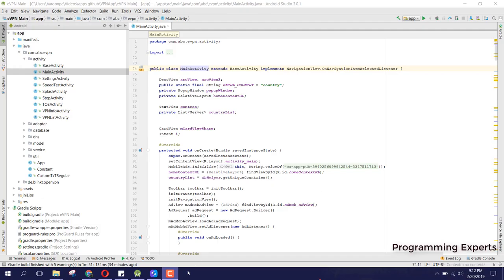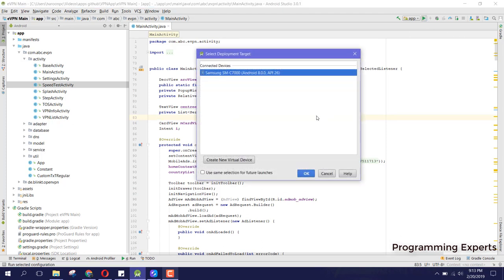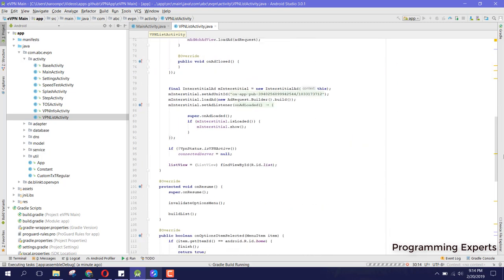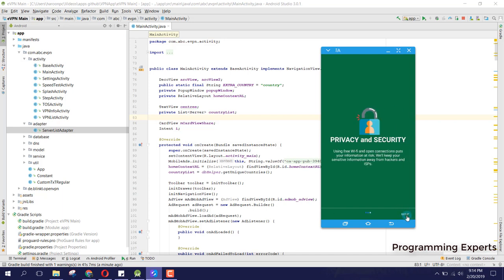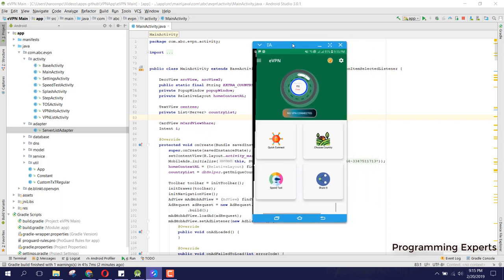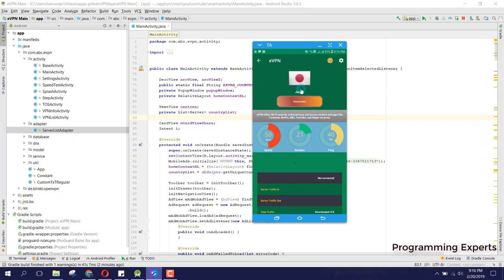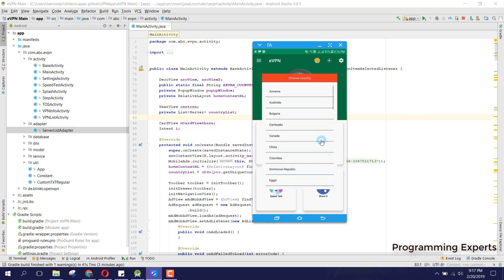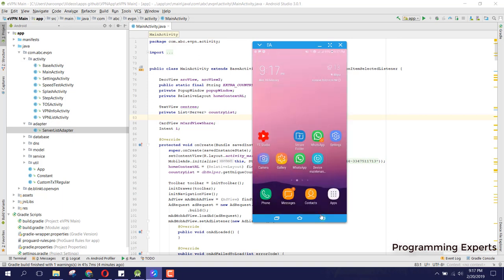VPN App with Admob using Android Studio DEMO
In this video , I am going to give you a demo of new app that is VPN app using android studio. This app also contains the admob sdk for displaying the ads.

This app allows users to connect securely and encrypted to the Internet.

SkyVPN even provides a WiFi hotspot shield, and it’s the super VPN lets you browse the internet privately & anonymously with a proxy server and keeps all your web surfing activities anonymous and private. SkyVPN breaks location restrictions and ensures users’ Wifi hotspot secured via IP shield.

While in public Wifi, using this app to shield your own device information and IP address, encrypted your privacy to be safe than any other hotspot VPN proxy servers.

SkyVPN secures your devices, protects your privacy, and guards your passwords and personal data under public WiFi hotspot and cellular data networks.